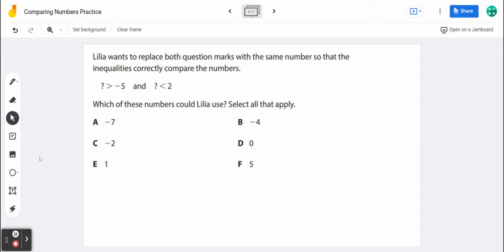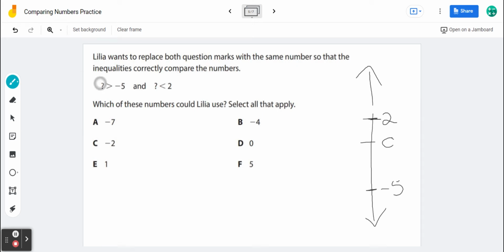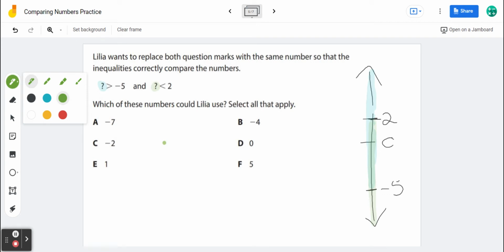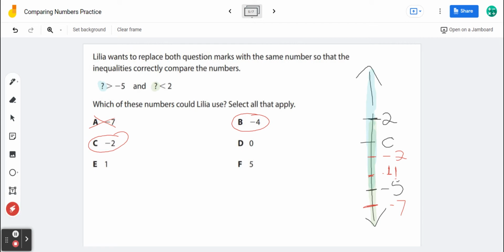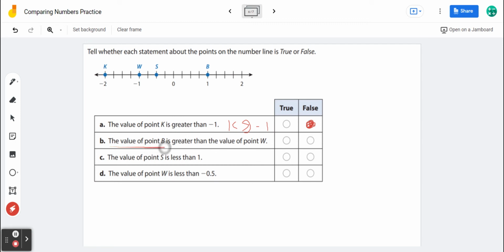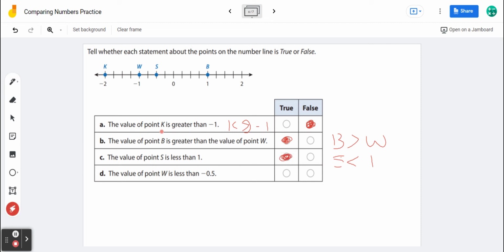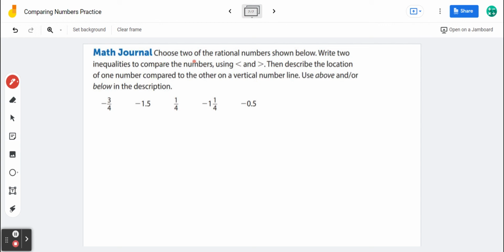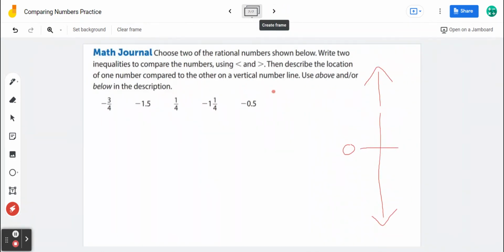Comparing Numbers Practice Part 3